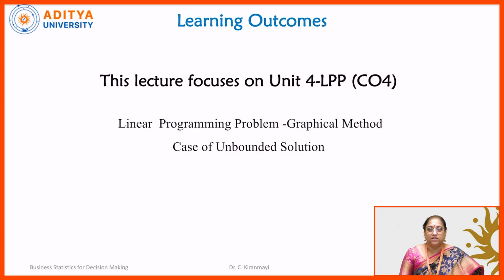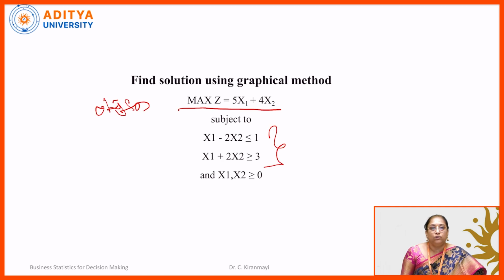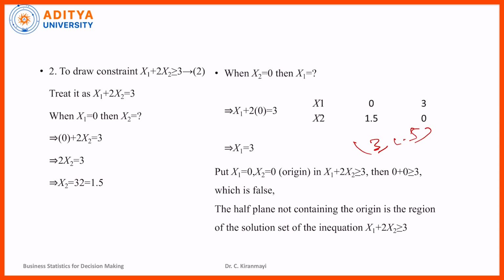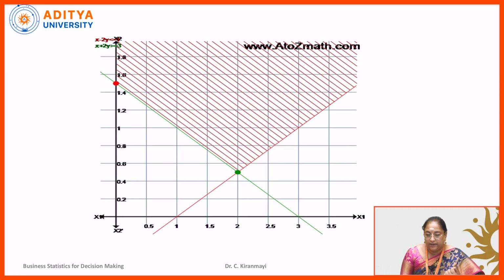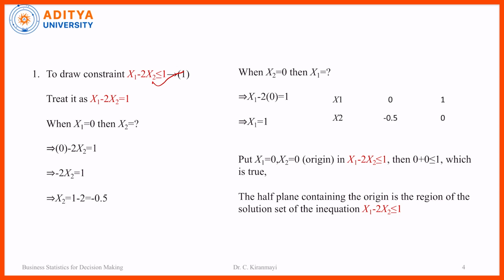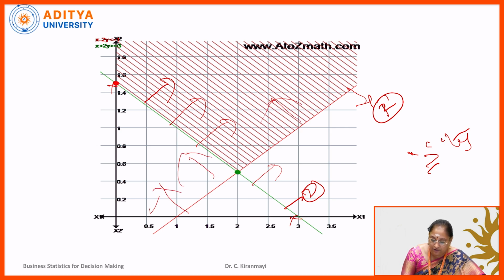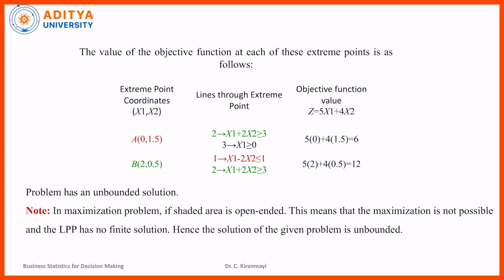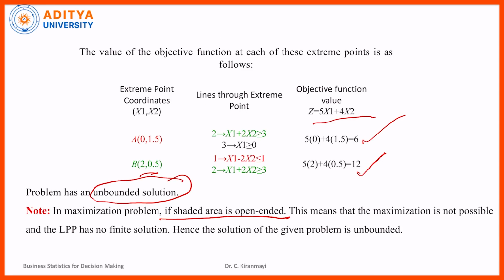Lecture-21| Linear Programming Problem Graphical- II | Dr.C.Kiranmayi| Aditya University- Surampalem